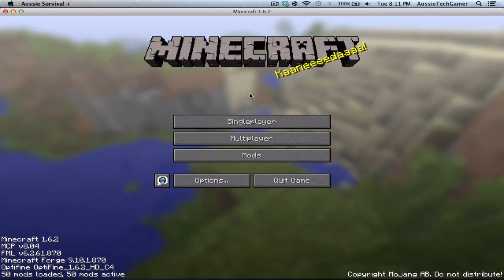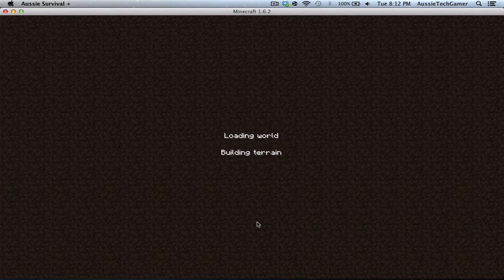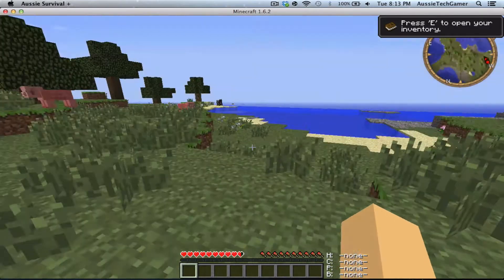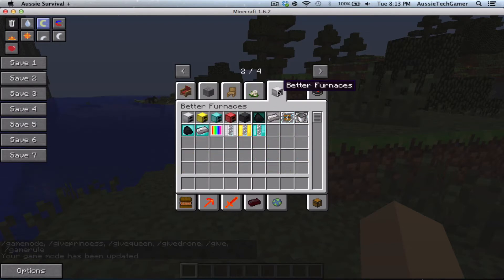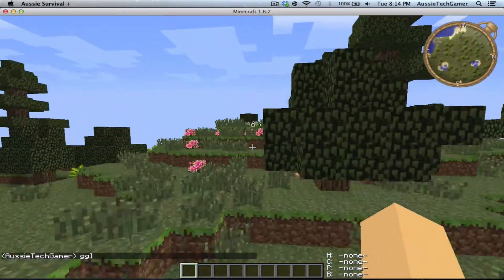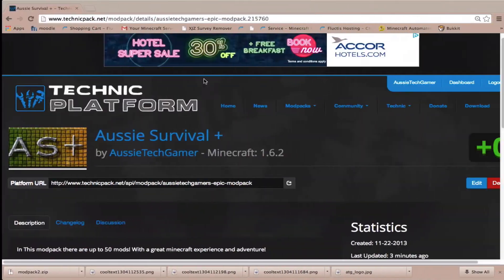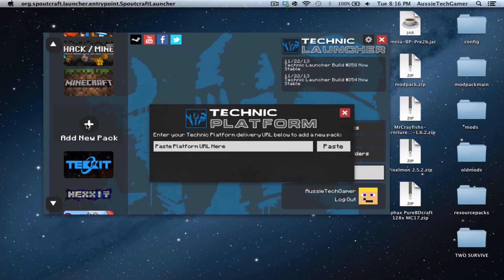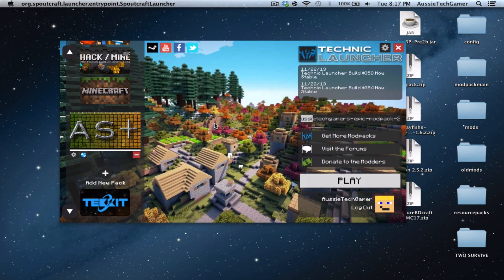My New Awesome Modpack! (Aussie Survival +)